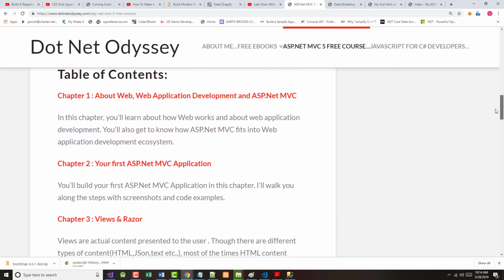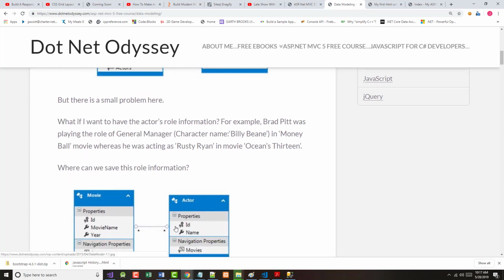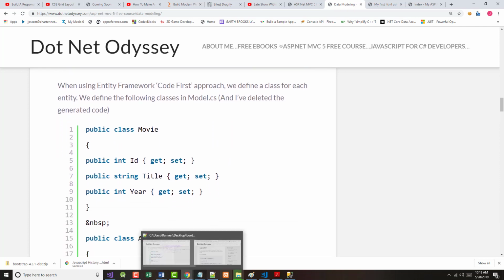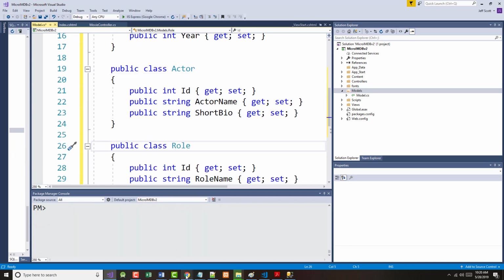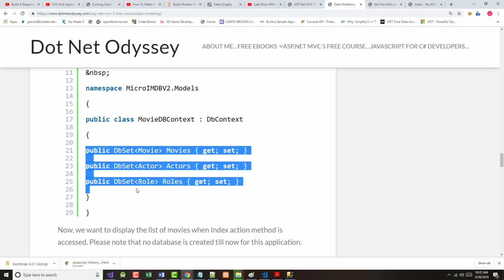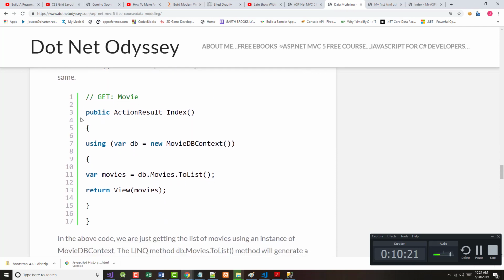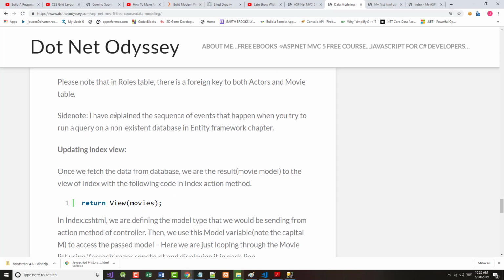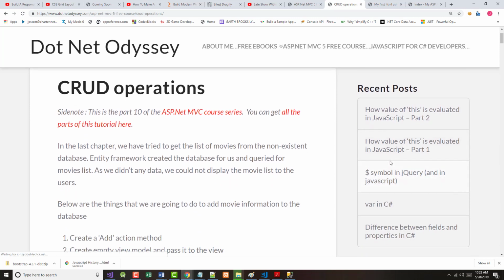AWD1111 - DotNetOdyessy MVC5 Series - Lesson09 - Part01